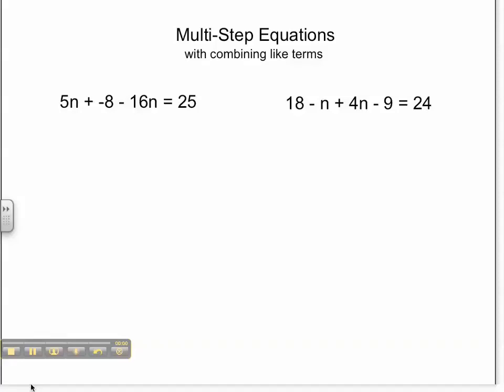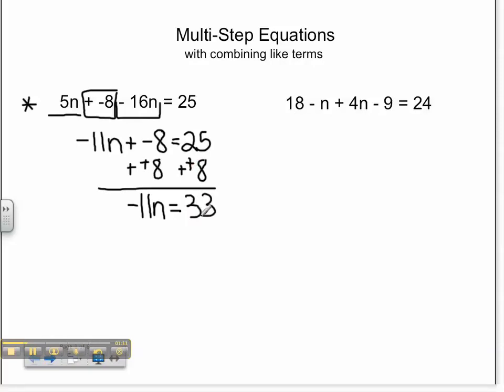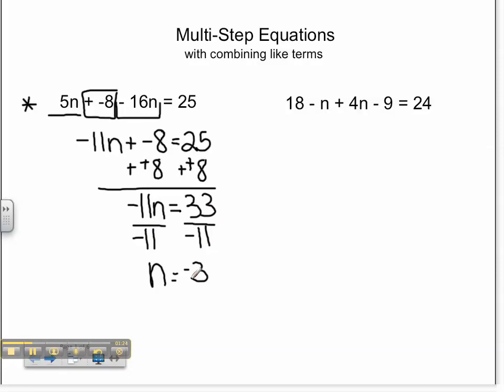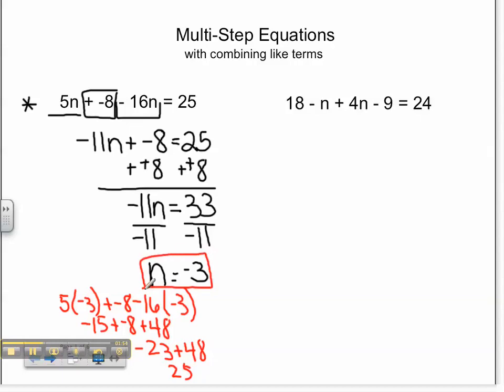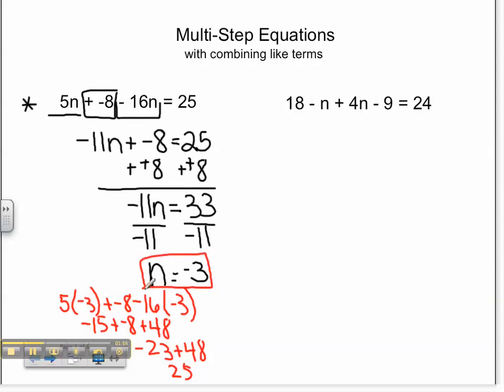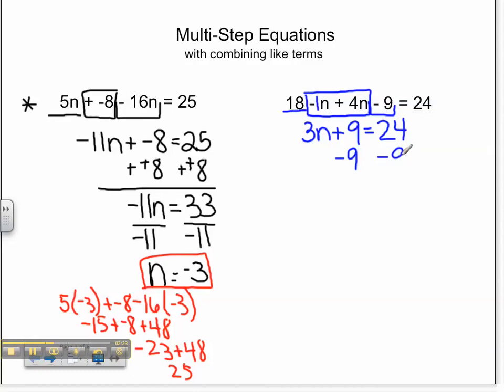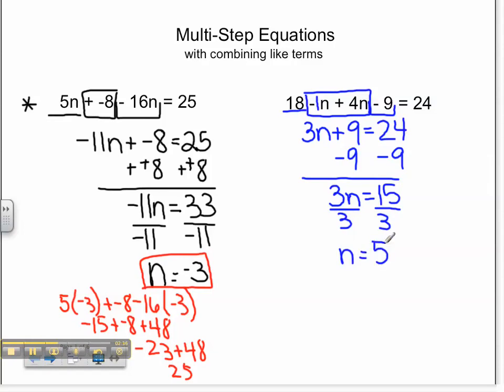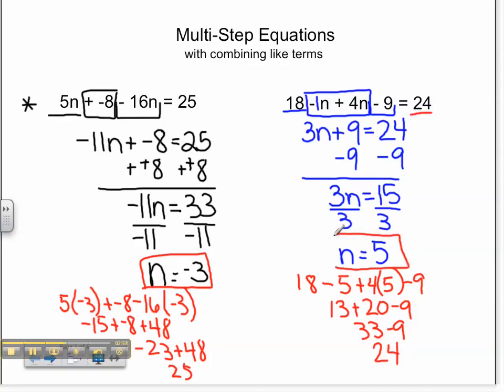Multistep Equations with CLT